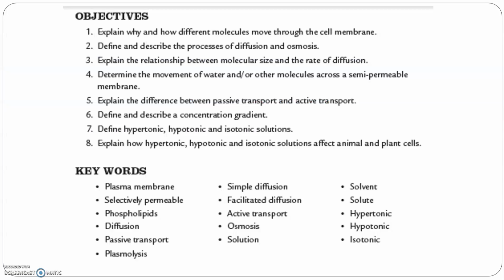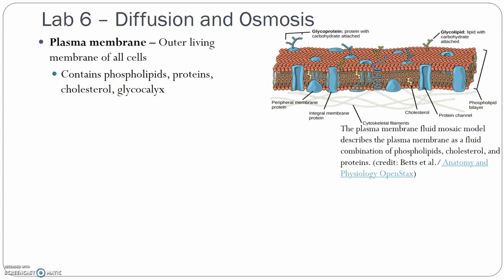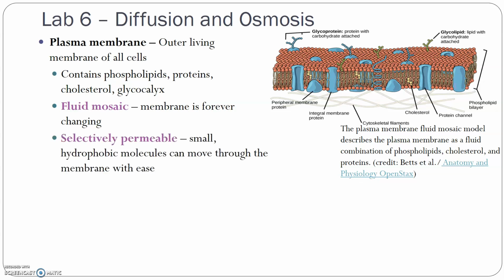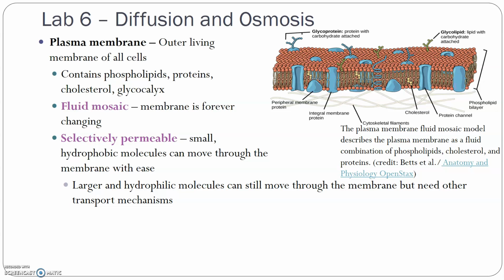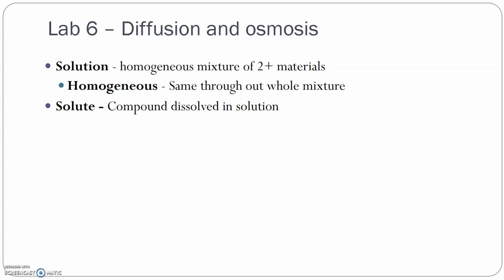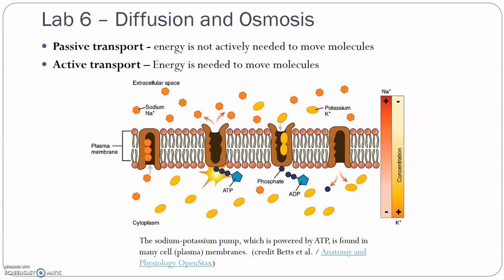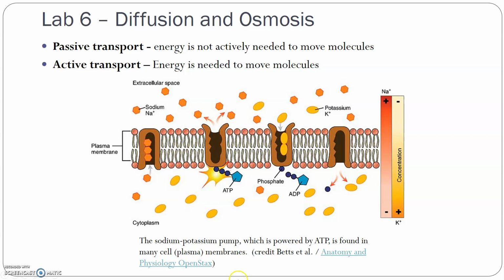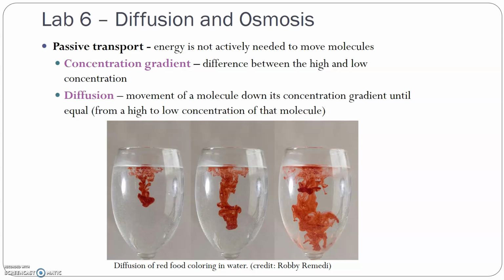PreLab 6.1 - PM, passive and active transport